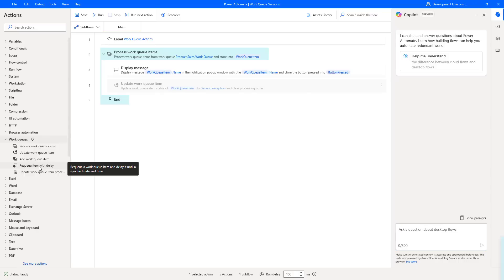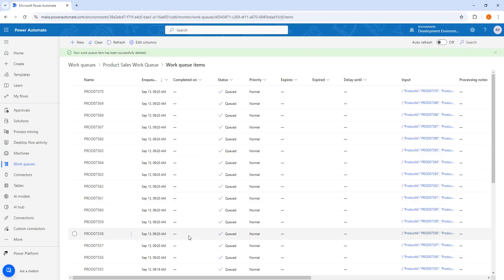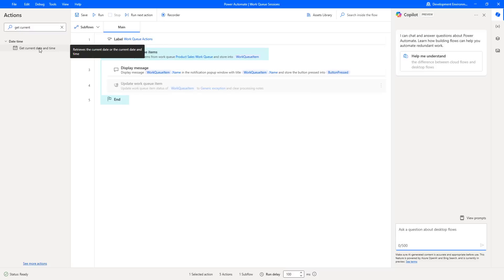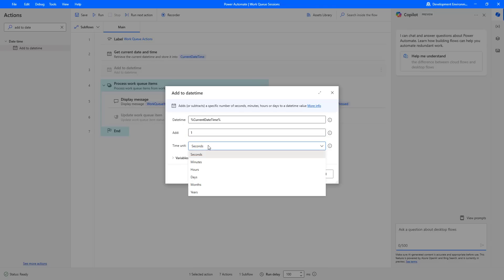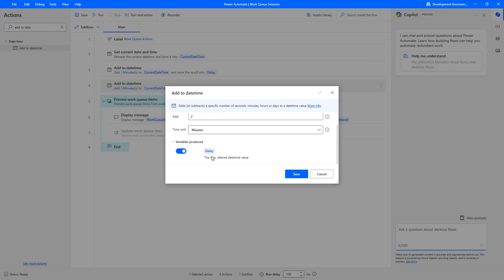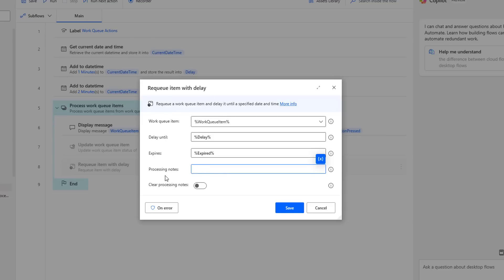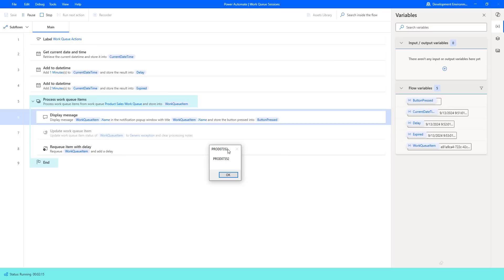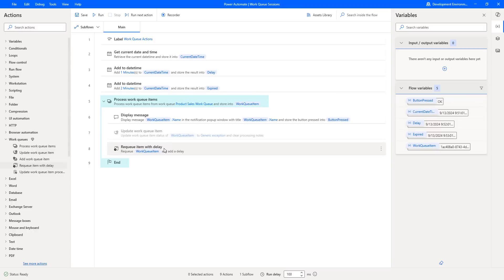Power Automate Desktop || Requeue Item with delay ( Work Queue Actions)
00:00 Requeue Item with delay Actions ( Work Queue Actions)